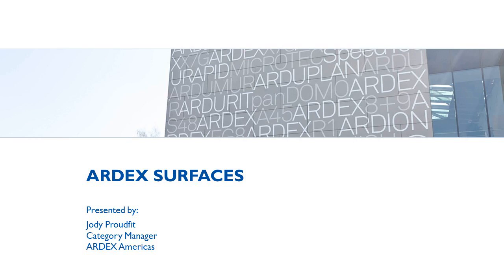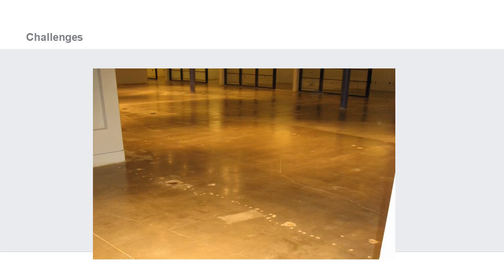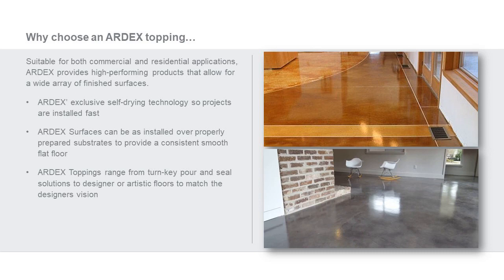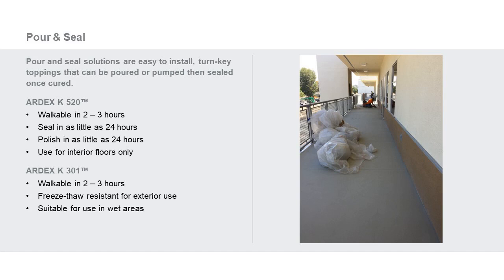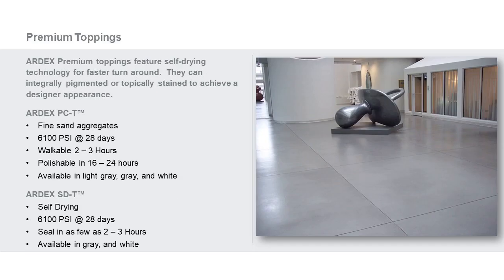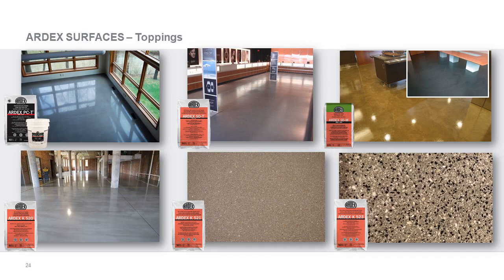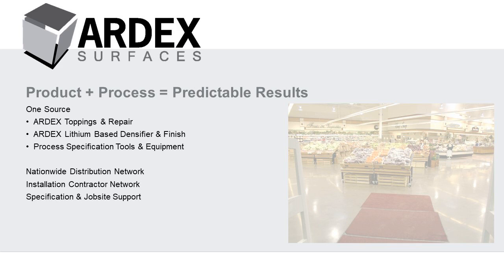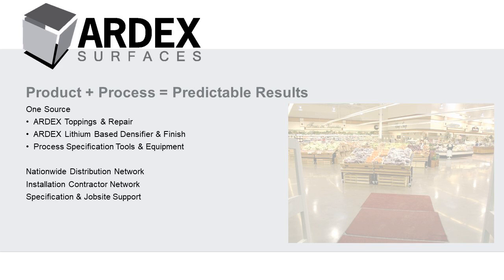ARDEX Product Webinar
An overview of ARDEX Surfaces and details of Ardex Polishable Cement Toppings that includes simple pour and seal solutions for decorative and designer options.